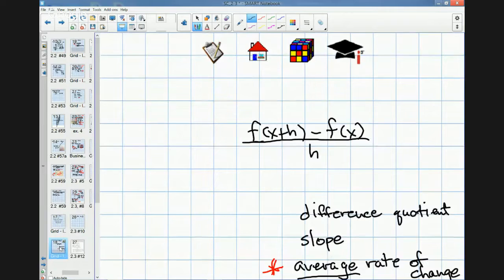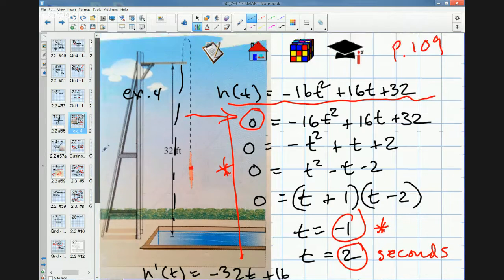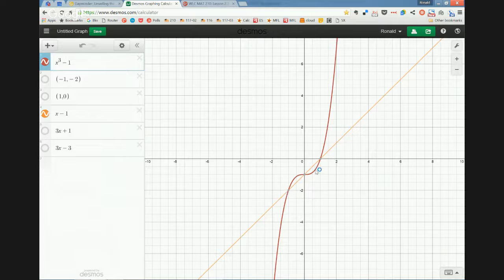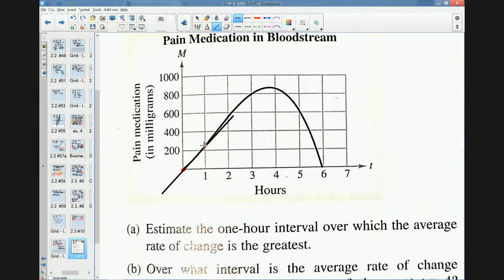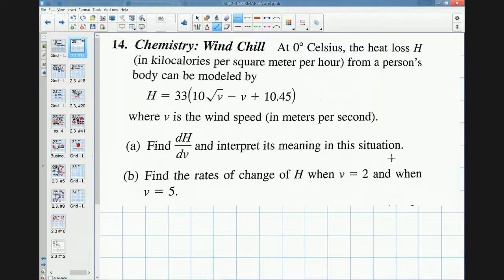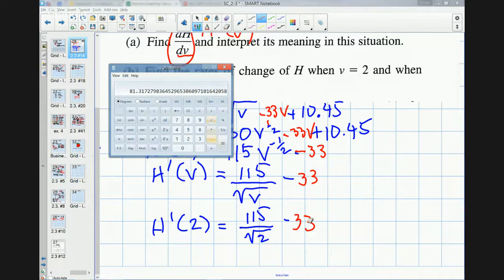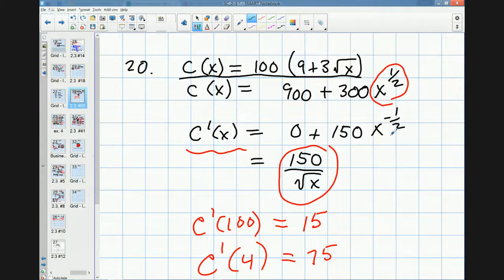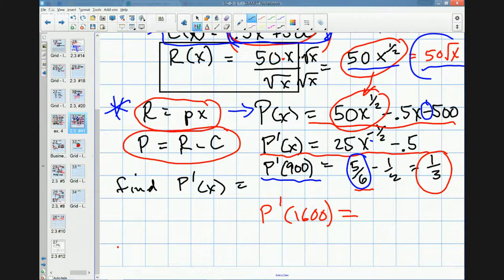WLC MAT 210: Lesson 2.3 (part b)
Rates of Change: Velocity and Marginals